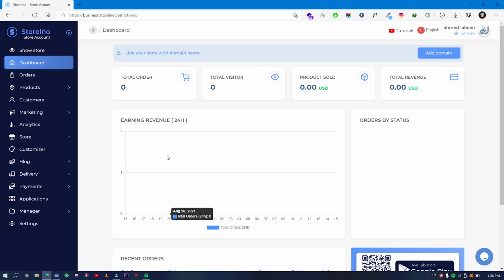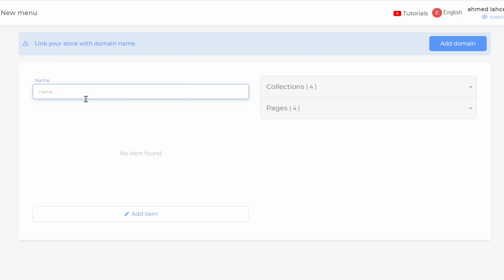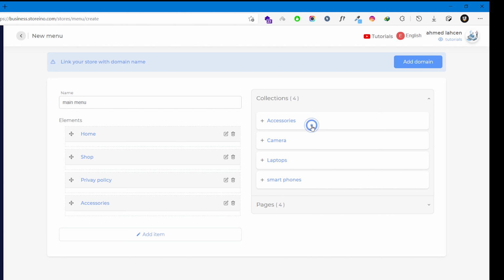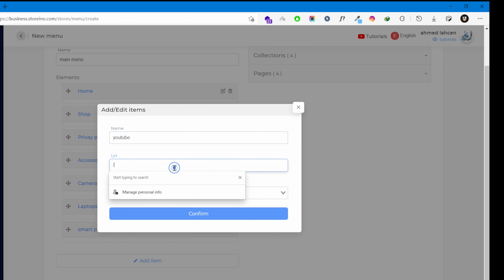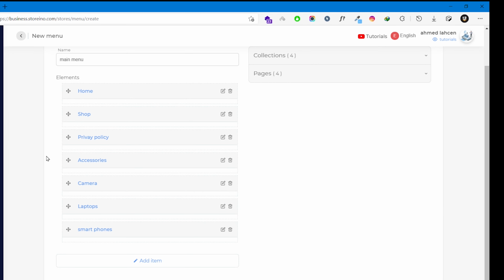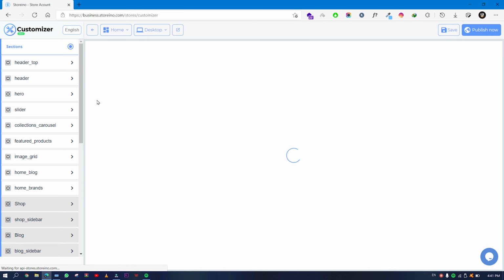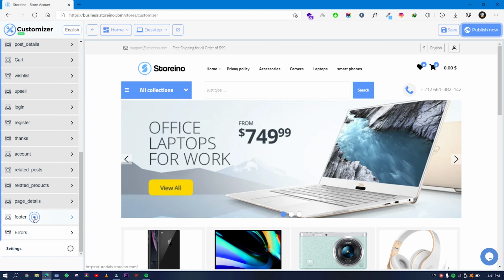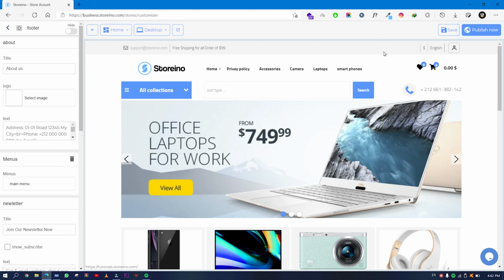Storeino ecommerce academy : How to create and add menu to your store?